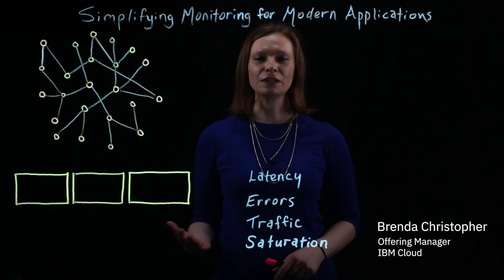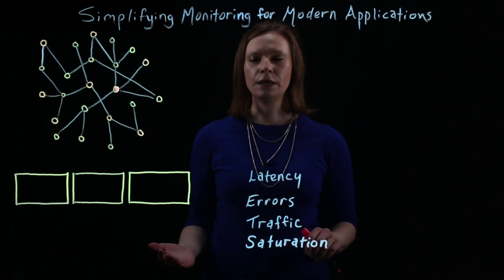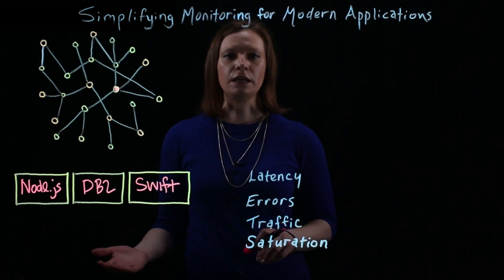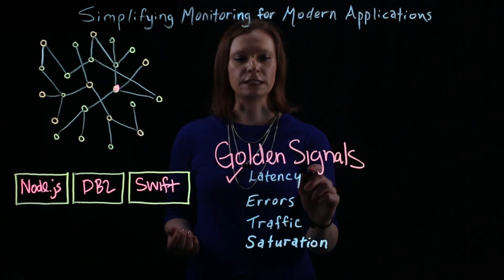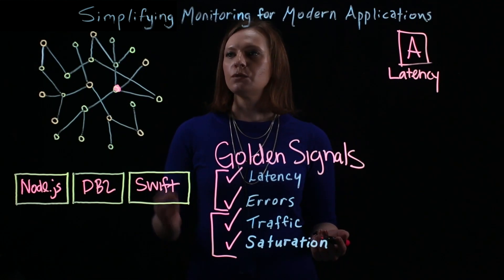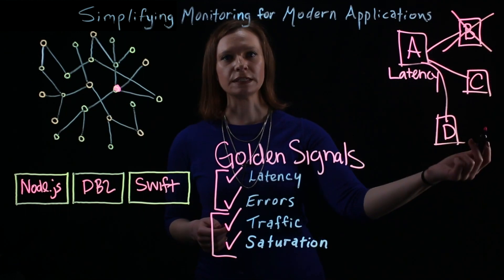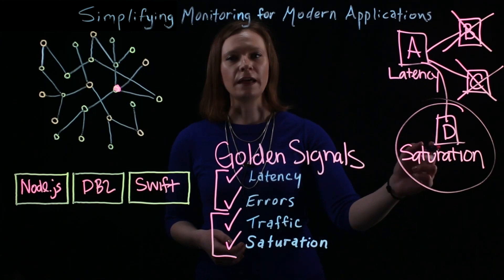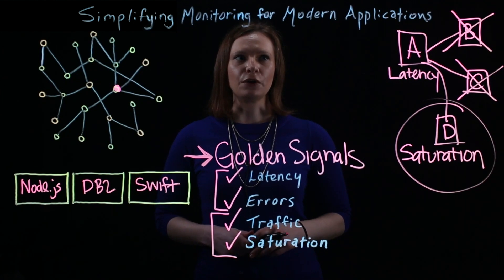Simplify application monitoring with SRE Golden Signals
Modern, microservice application architecture requires a simplified, intelligent approach to monitoring in a hybrid environment.  See how applying SRE principals to application monitoring can help rapidly pinpoint the source of issues before the end user is impacted.